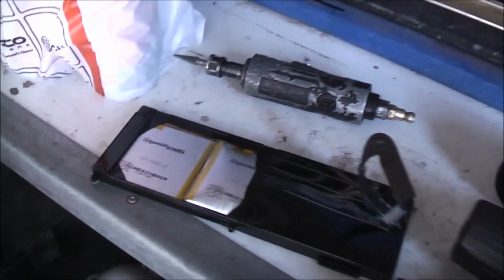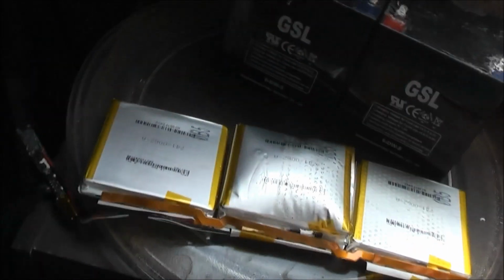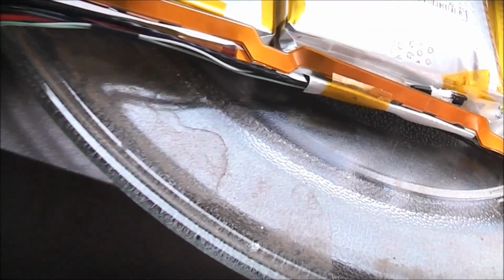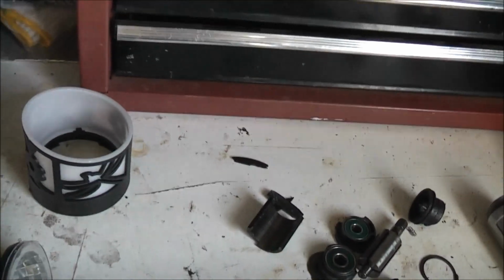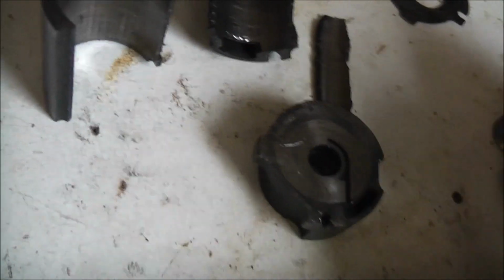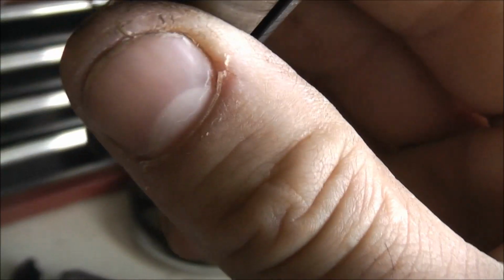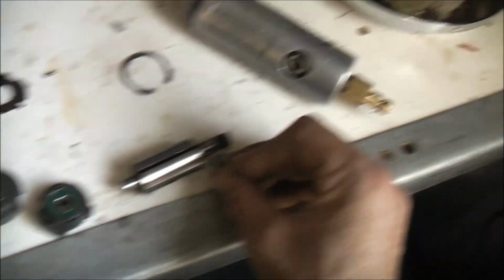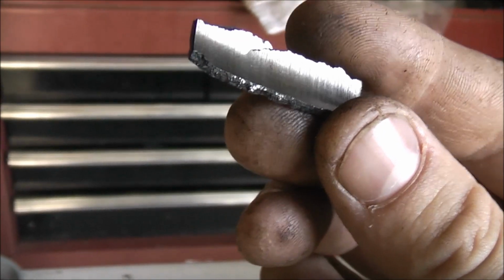Crapple Lipo Battery & Die Grinder Repairs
Lipo battery for cells & Die Grinder Repaired